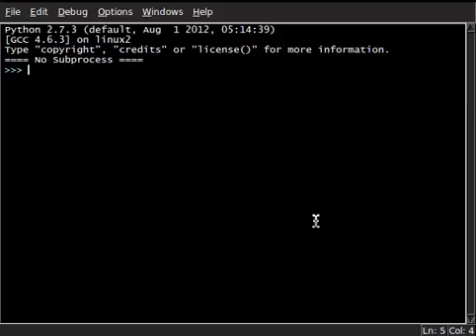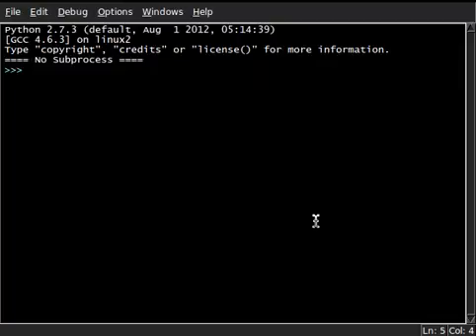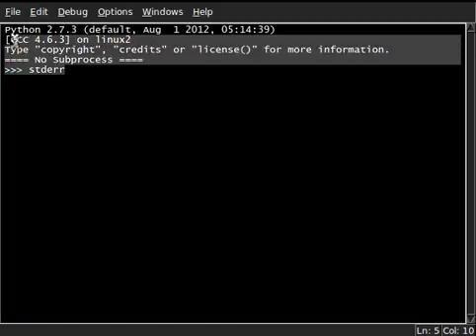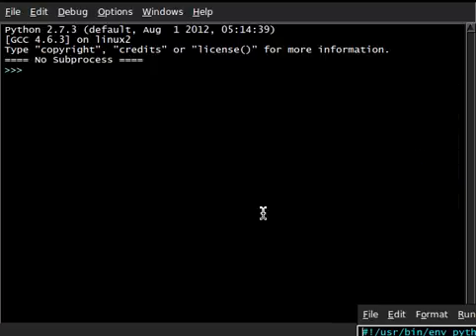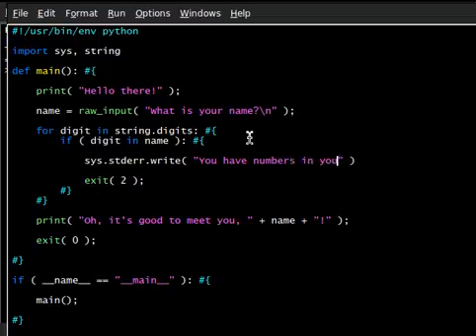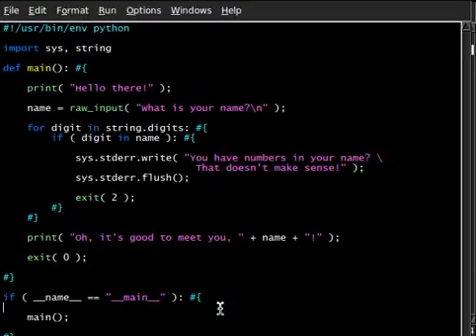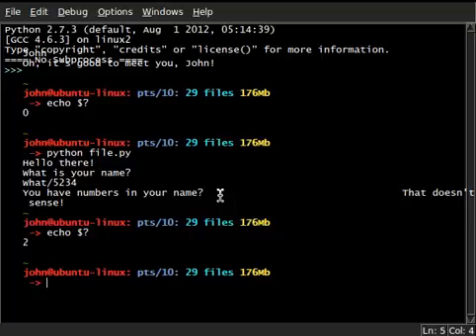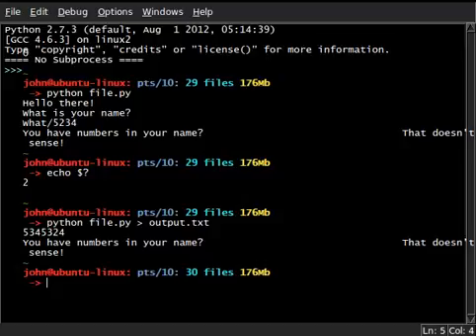Python [sys] 06 Streams